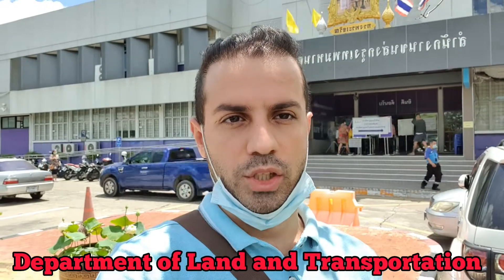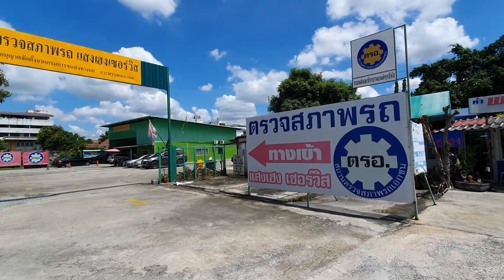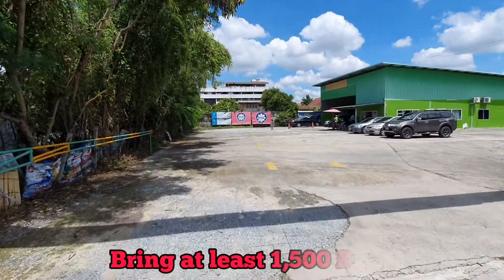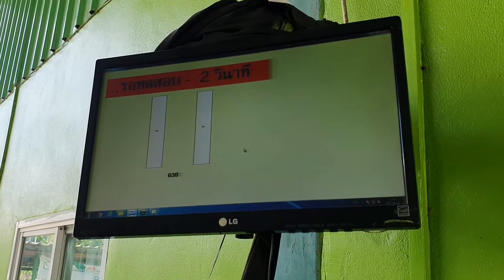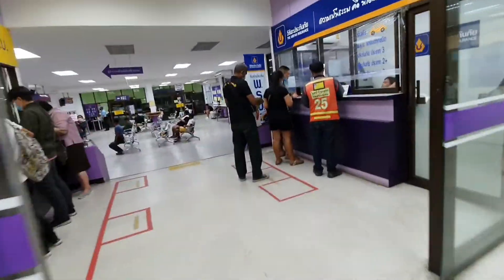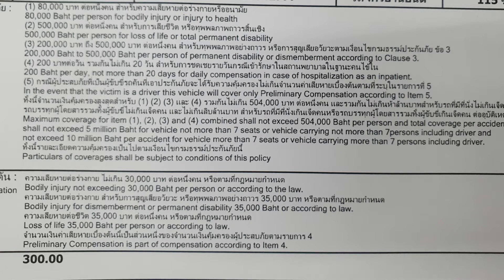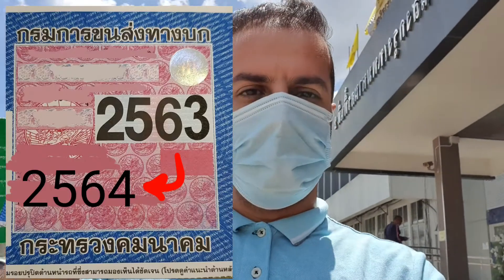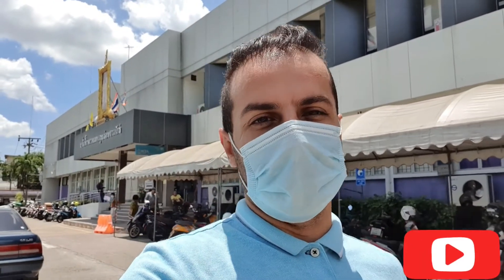HOW TO PAY TAX AND INSURANCE FOR CARS/ MOTORCYCLE IN THAILAND ( RENEW ) LIFE HACK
This is video is about how to pay tax and get insurance for your vehicles ( cars, Motorcycle) in few easy steps.

This place is call " Department of Land and Transportation "

There are 3 branches and this one is call Taling Chan branch :

51 Khon Song Alley, Taling Chan, Bangkok 10170